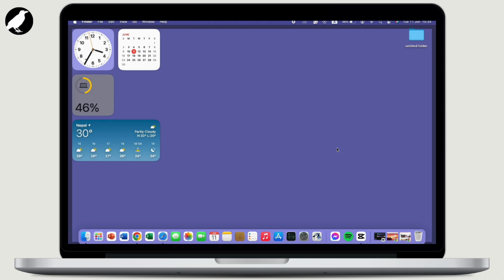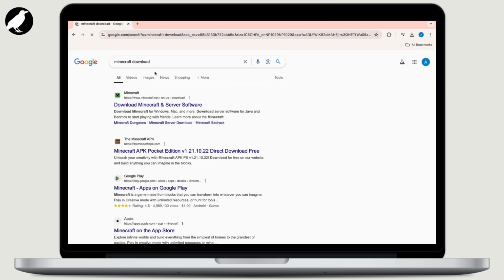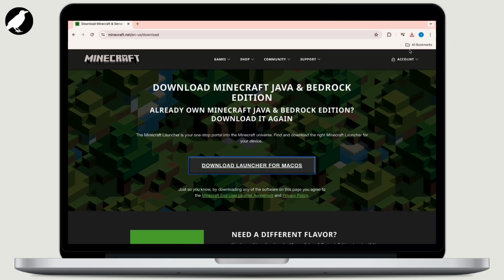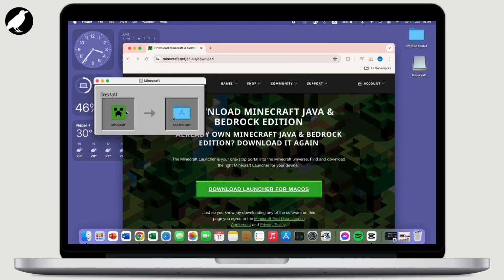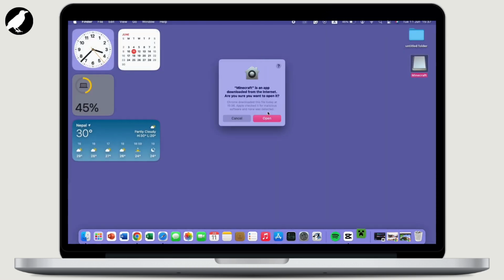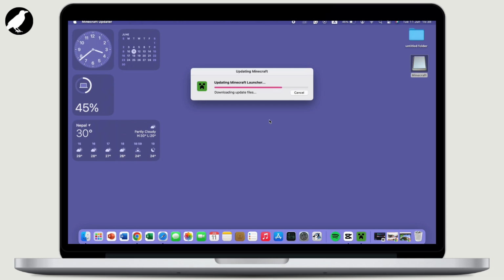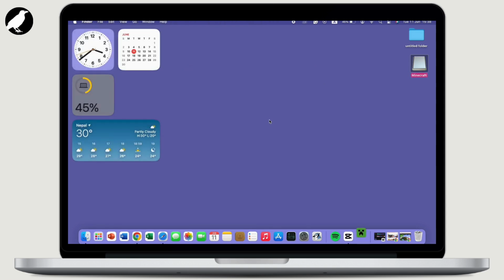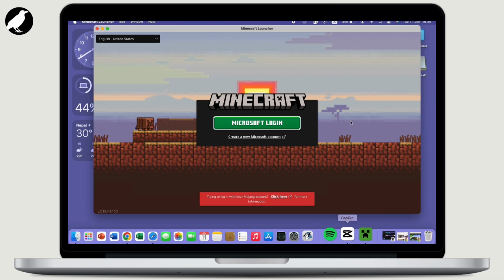How To Install Minecraft On Mac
Easy Tutorial on How To Install Minecraft On Mac. Easily Learn How can I download Minecraft on Mac with the help of this tutorial.

Want to unleash your creativity in the world of Minecraft on your Mac? This video is your one-stop guide to installing Minecraft quickly and easily! We'll walk you through the entire process, from downloading the launcher to setting up your first world.